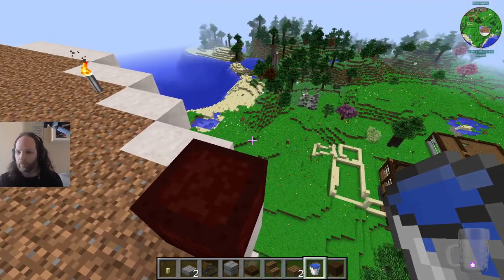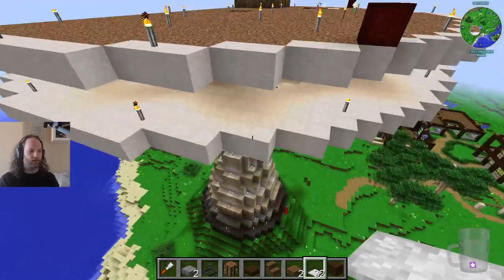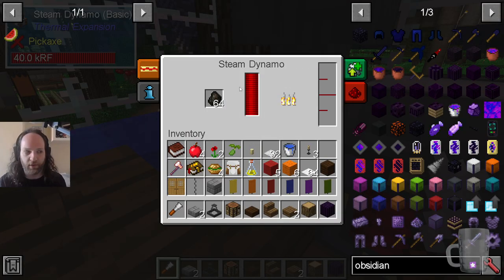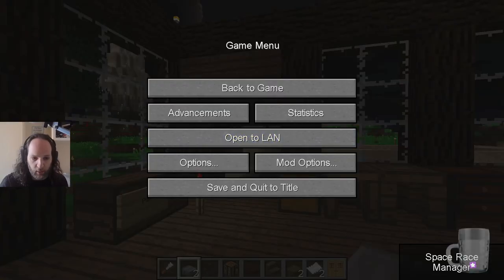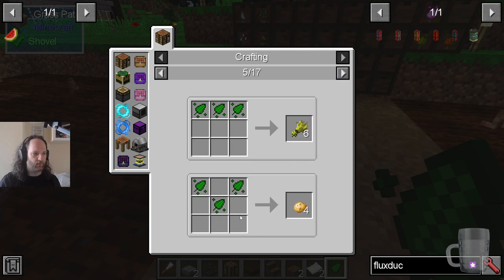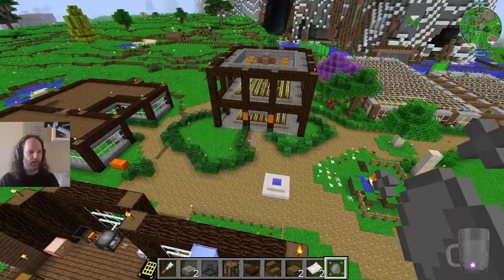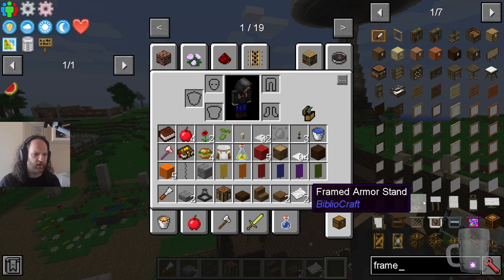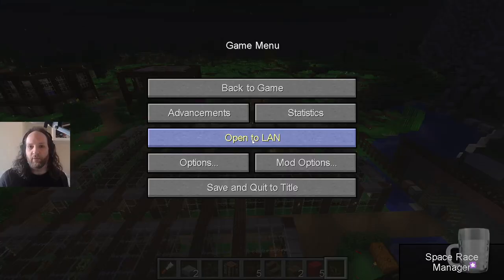All mana of automation - Dungeons, Dragons and Space Shuttles - Episode 5&6 [Minecraft]